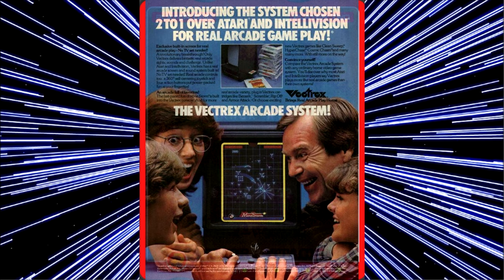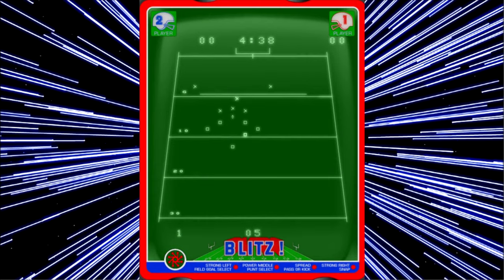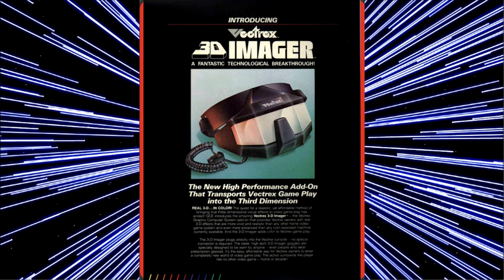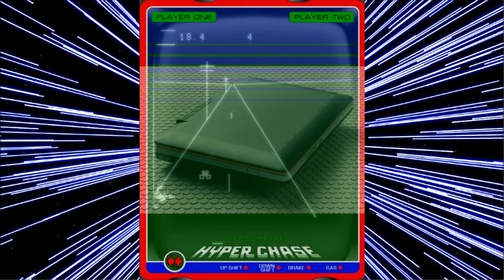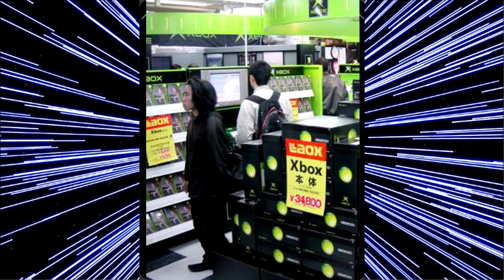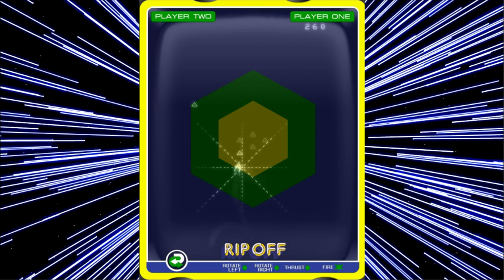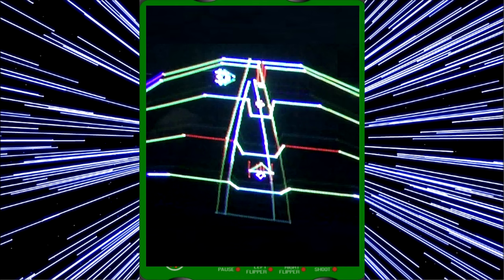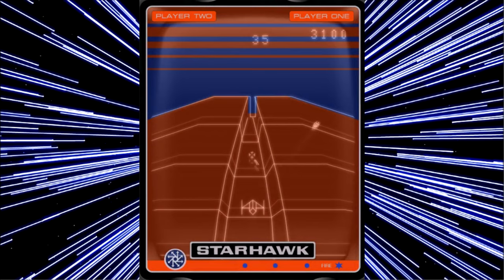10 Amazing MB Vectrex Facts!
This video looks at ten amazing facts you probably didn't know about the Milton Bradley Vectrex!